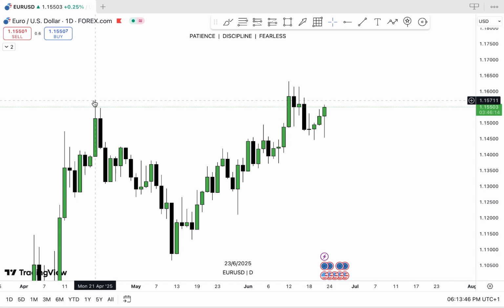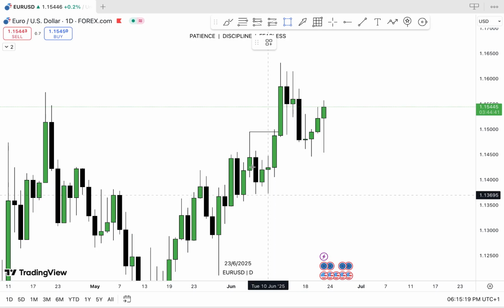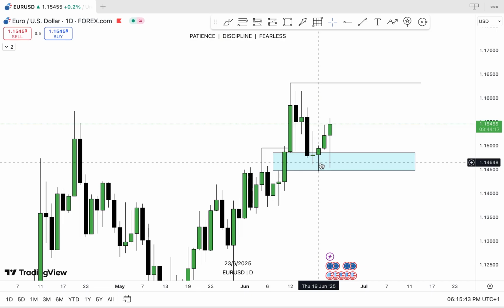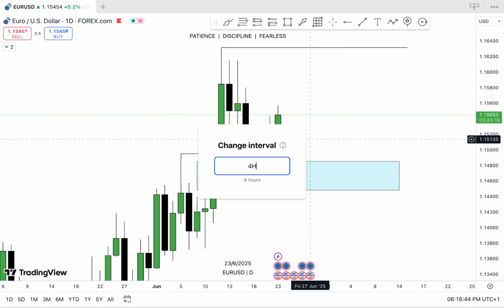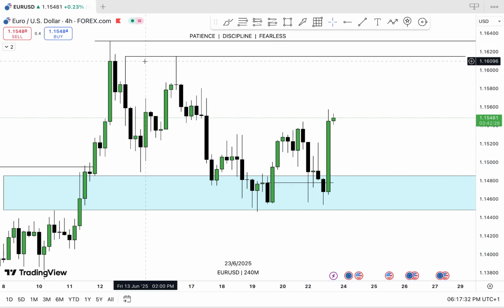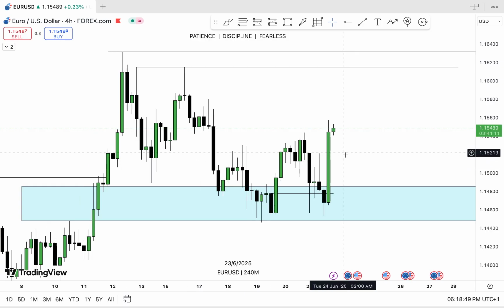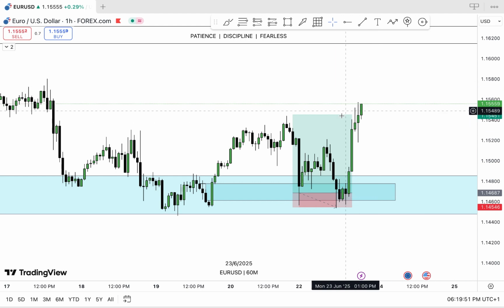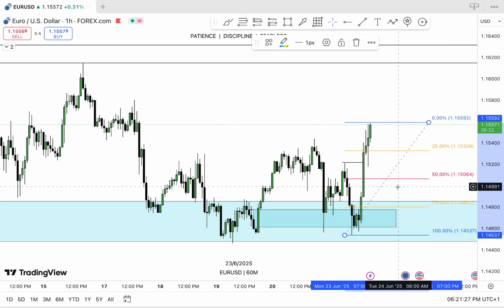Eurusd High Probability Fair Value Gap (FVG)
this video teaches about the power of imbalances on the market and how to get a high probability FVG

🎥 YouTube Channel: Credit to ICT &
🙋‍♂️ ABOUT ME
Hi there! I'm Peter Michael. I’m a passionate forex trader and content creator dedicated to sharing practical trading insights, risk management strategies, and real-world experiences in the forex market. My goal is to help traders—especially beginners—build confidence, avoid common pitfalls, and make smarter trading decisions. Join me on this journey to grow and succeed in the world of forex.